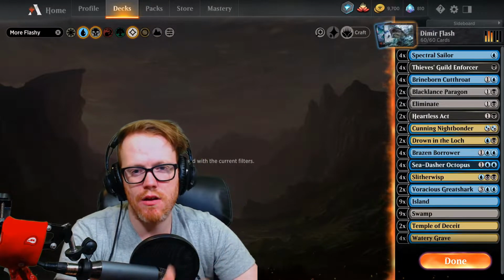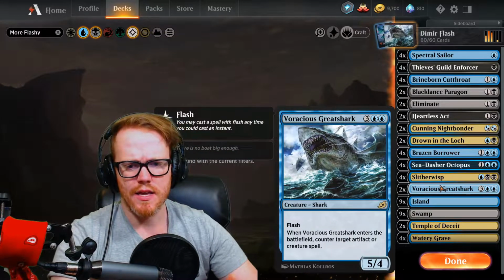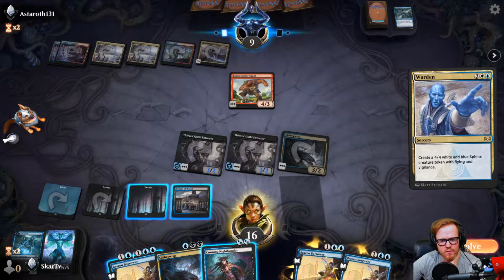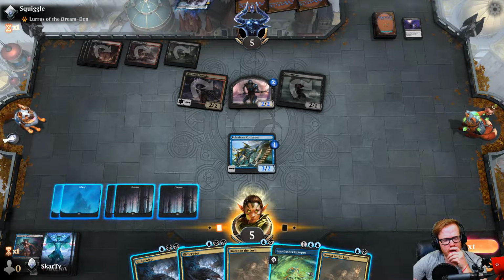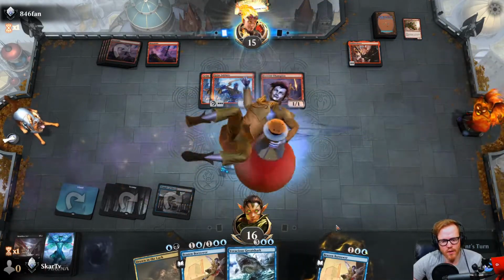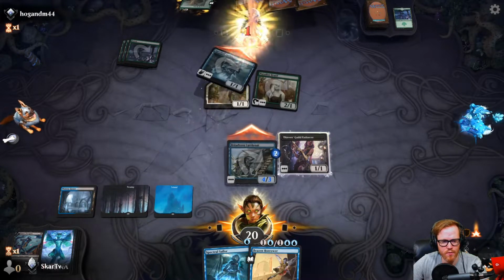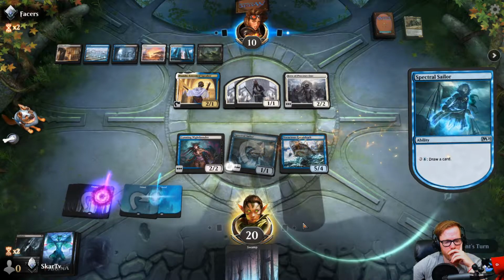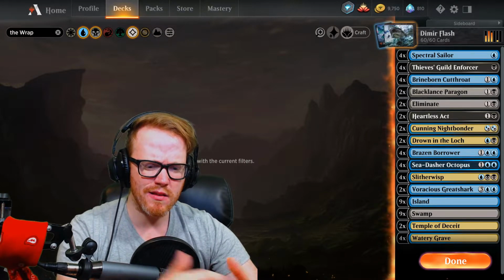Dimir Flash Mtg Standard | Flashing Like There's No Tomorrow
In today's video, we are going to be diving back into some dimir flash in mtg arena standard. Overall dimir flash is quite an interesting deck since it dips into black mana for a bit of removal and some flash creatures as well. This build we go a bit more aggressive and less control focused but do a pack a few removal cards. If we curve right and get a good balance of lands and creatures and keep up the tempo this deck can pack a punch.

Timestamps:
Intro: 0:00
Decktech : 1:21
Game 1: 7:05
Game 2: 12:30
Game 3: 19:46
Game 4: 27:19
Game 5: 30:48
Outro: 39:37

Socials